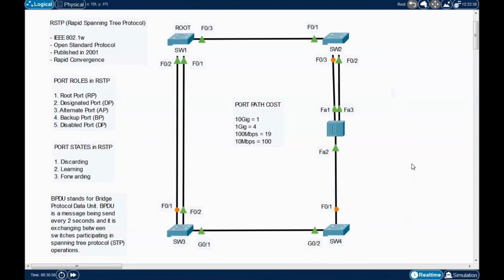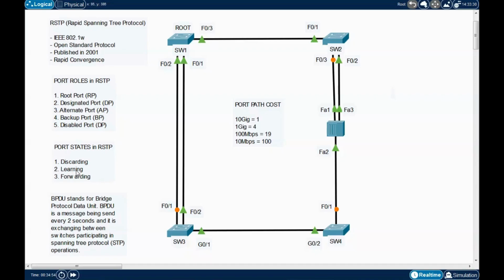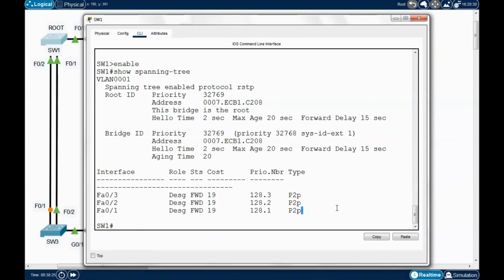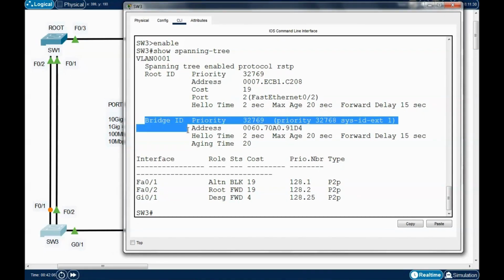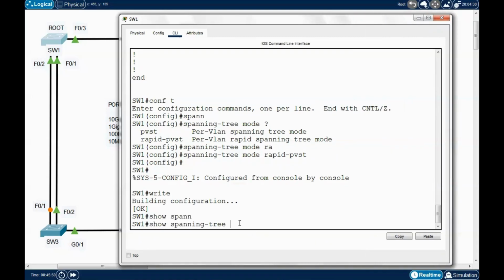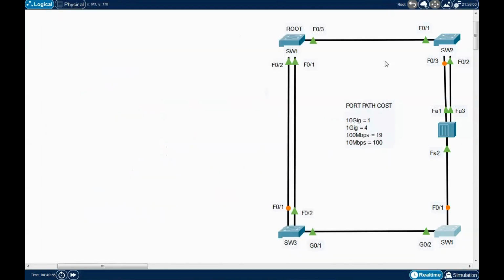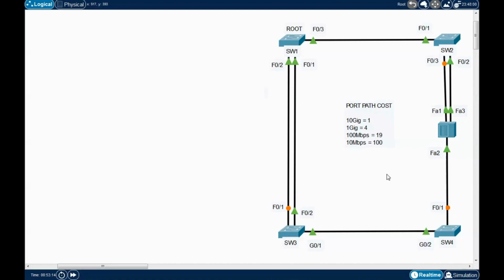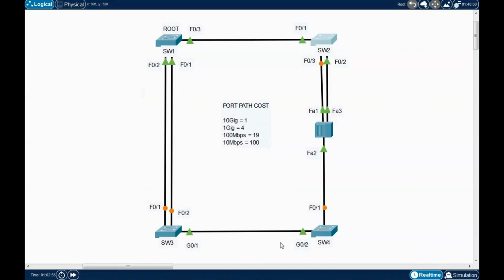RSTP in Packet Tracer | CCNA 3: Day 2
(RSTP) Rapid Spanning Tree in Packet Tracer | CCNA 3: Day 2